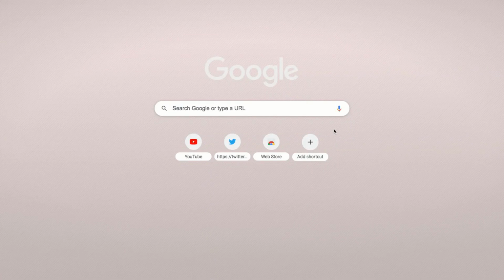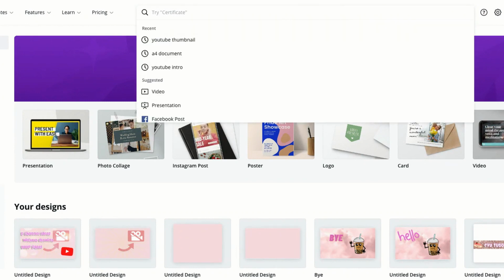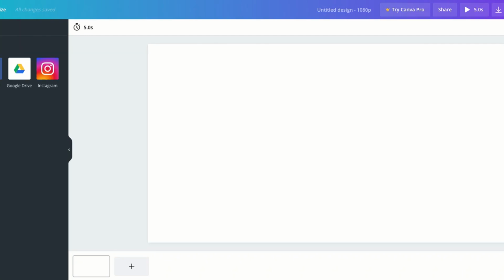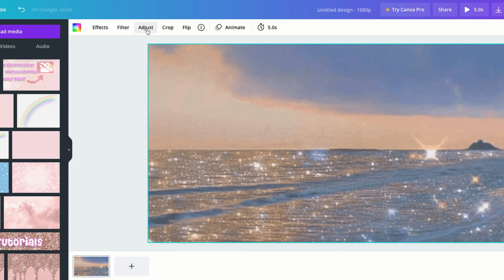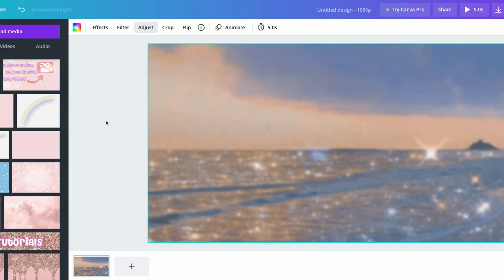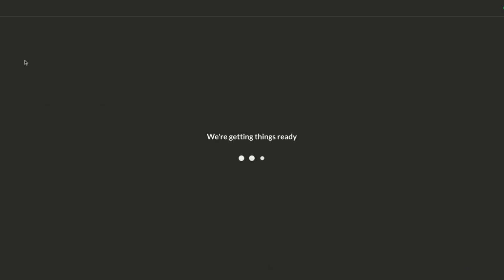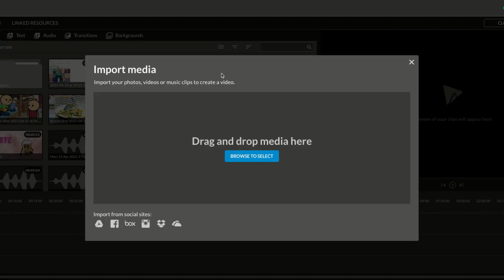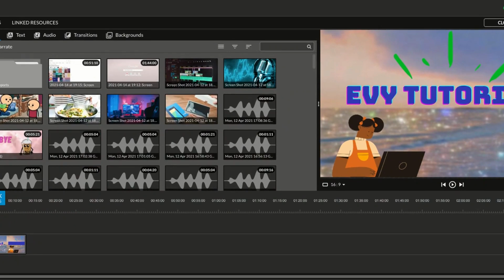How to make an intro using CANVA!(SUPER EASY)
Hi Everyone!🌟
In today's video I'll be showing you how to make a youtube intro only using canva!
Hi I make my videos for you guys to enjoy and learn, please don't take everything in my video personally!
Note that all the music used in my videos are copyrighted!🌟